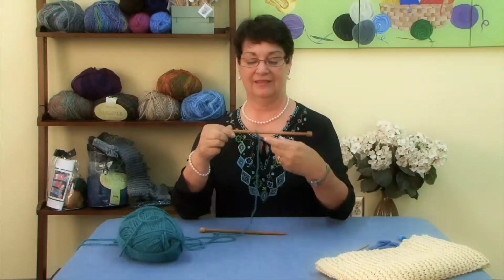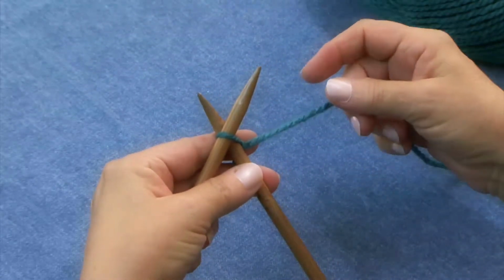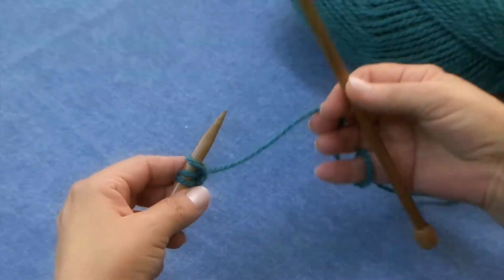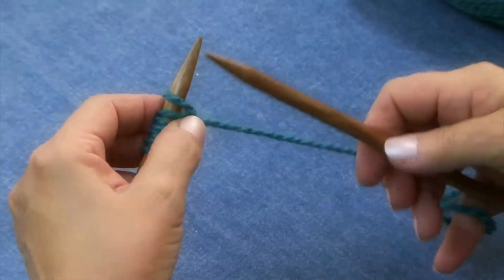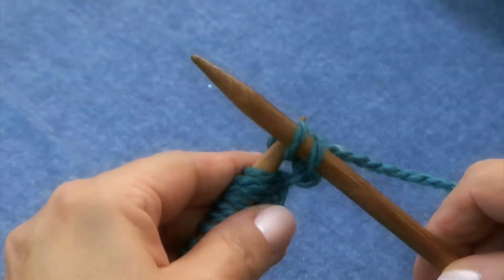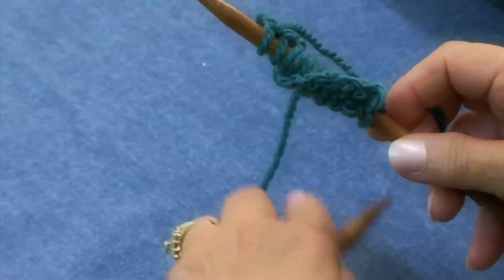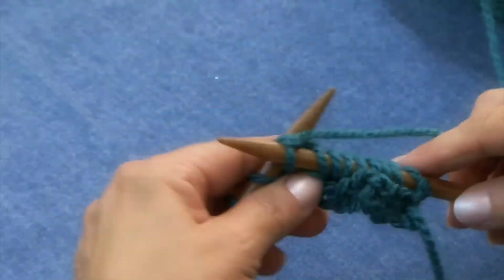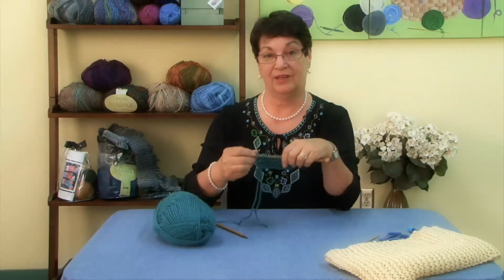How To Knit Part 2 of 3 HD Quality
This one is for beginning knitters. Knitting is easy and fun and with this video, you can be knitting beautiful pieces in simply no time at all!